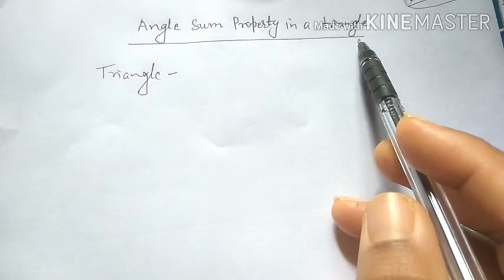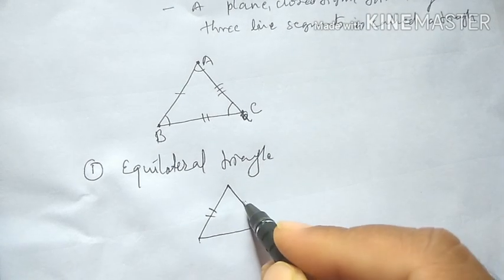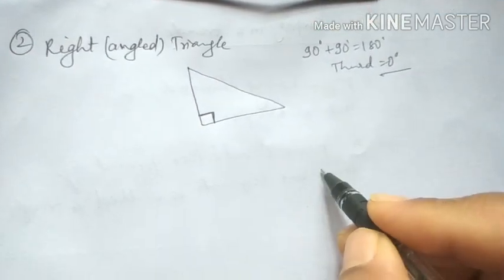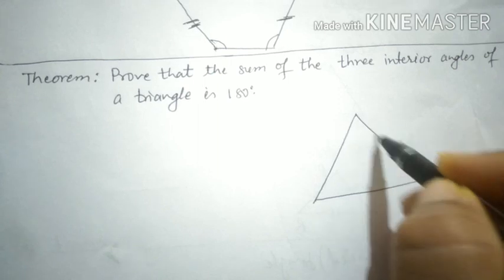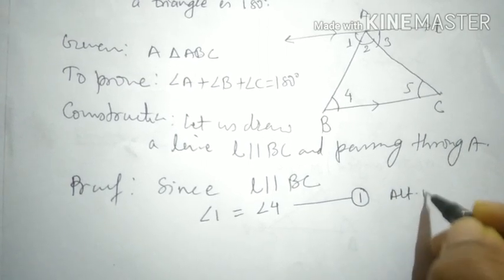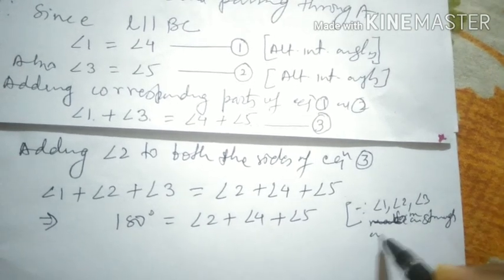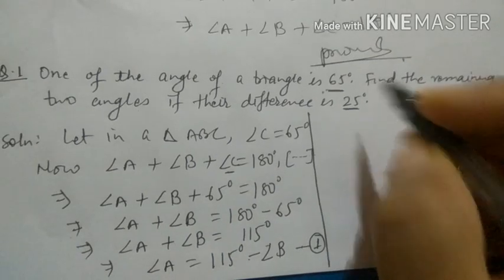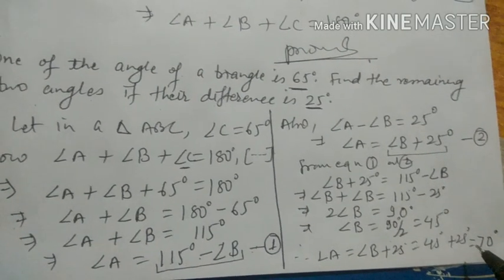TRIANGLES: Part-1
CBSE MATHS STD-9, TRIANGLES:Part-1